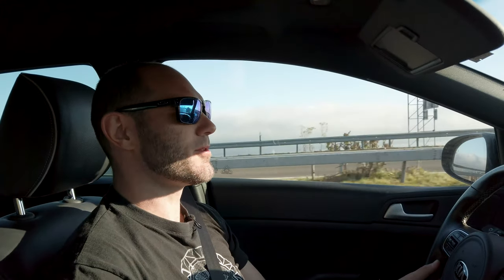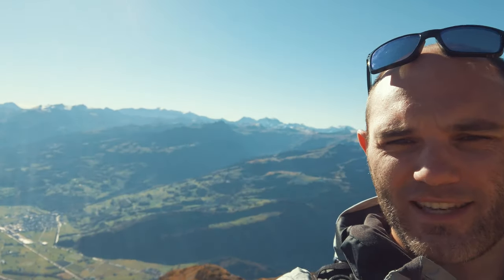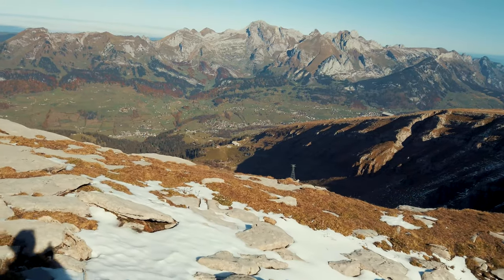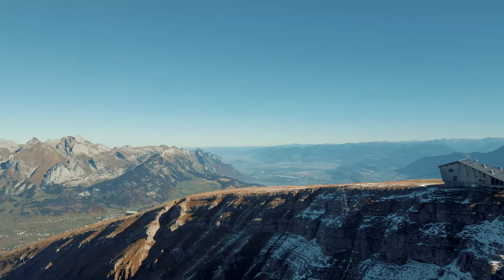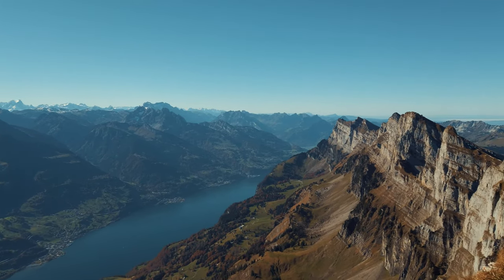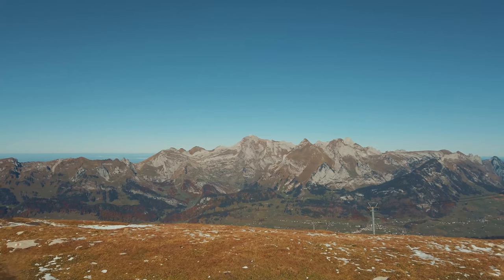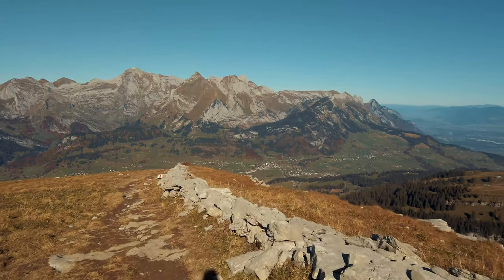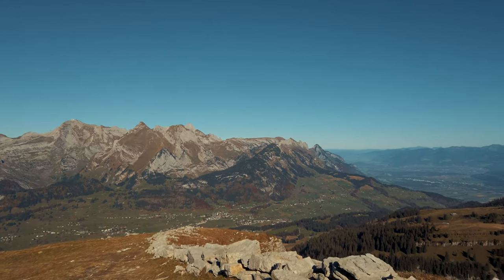A hike to the Swiss Chäserugg | Cinematic 4K UHD Travel Film | DJI Mavic 2 PRO Drone and Osmo Pocket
After a loooong time, I went on a little hike to the Swiss Mountain called Chäserugg.

I said this is a cheesy name, as "Chäs" in Swissgerman means cheese :)
What a quality pun :D

Anyhow, the weather was amazing, the landscape gorgeous and the sky was mine. Enjoy!

Drone: DJI Mavic 2 PRO
Video Cam: DJI Osmo Pocket
Camera: Sony Alpha 7 MKII

As you know: Sharing is Caring :)